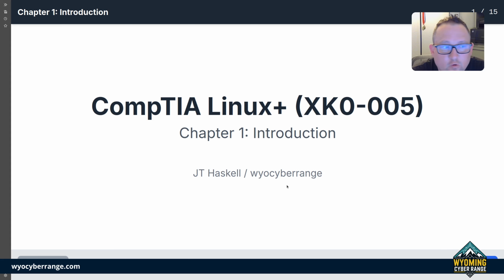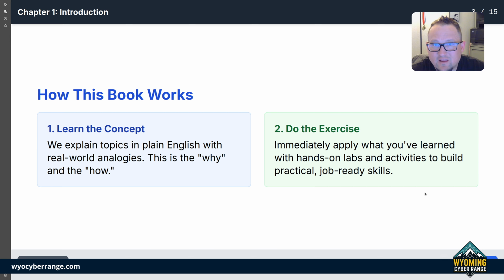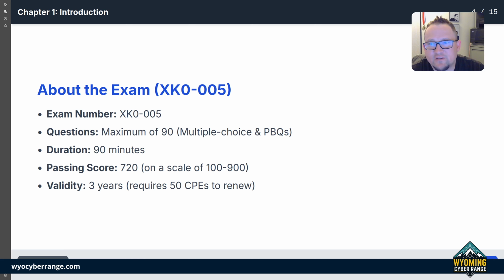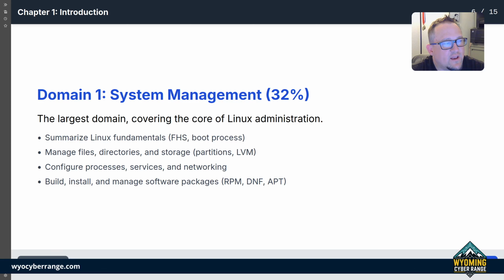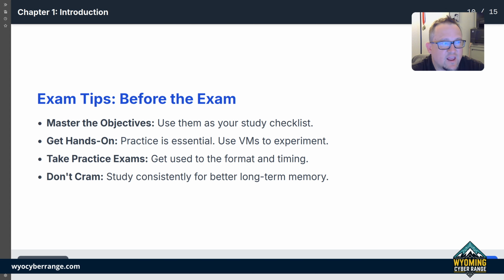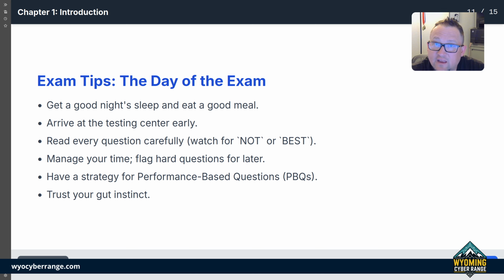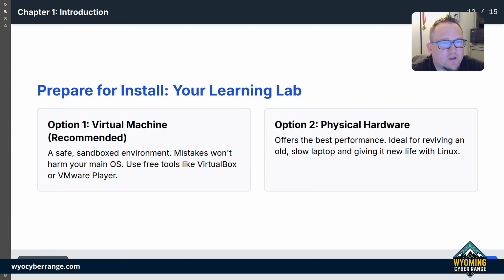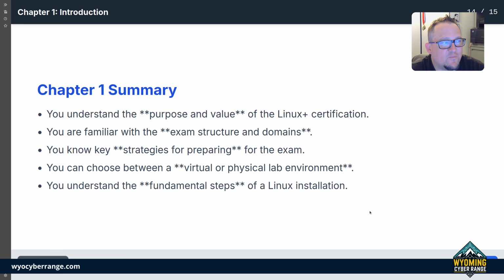CompTIA Linux+ - Chapter 1 - Introduction